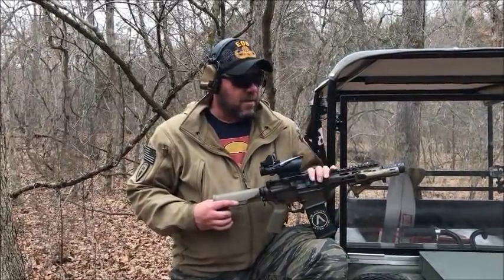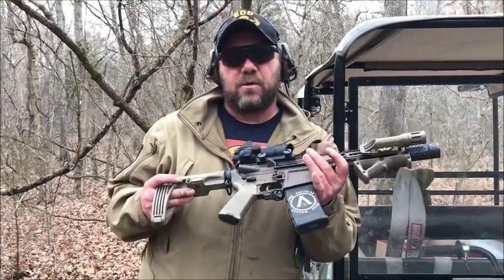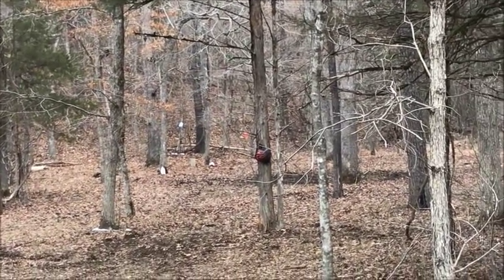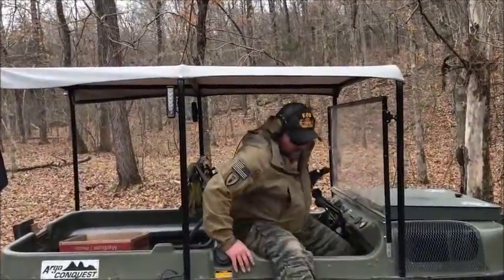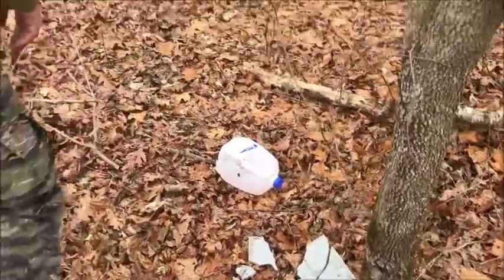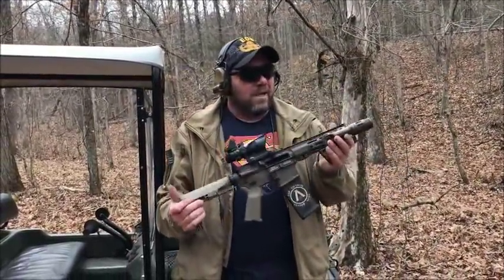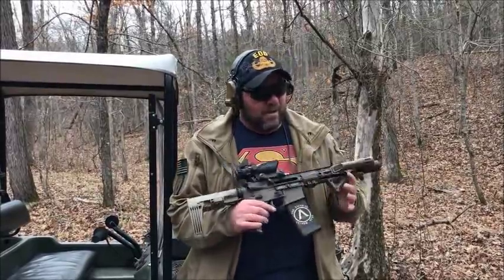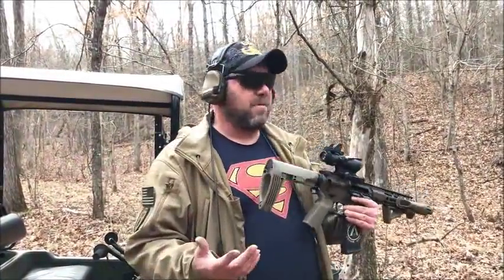How accurate is an AR (AR-15) 7.5" Pistol from 2AR Tactical?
to order!!
An AR Pistol that hits inside of a head at 100 yards!